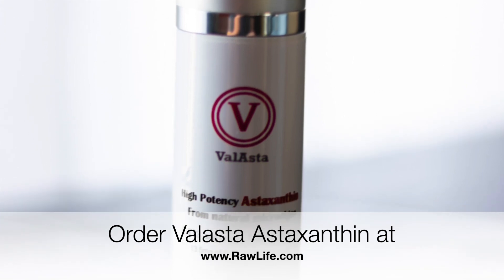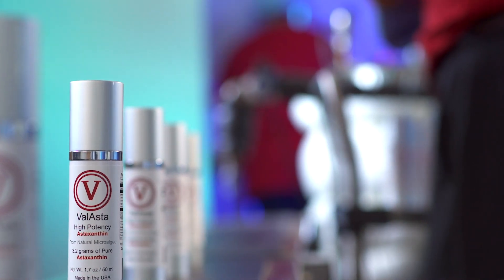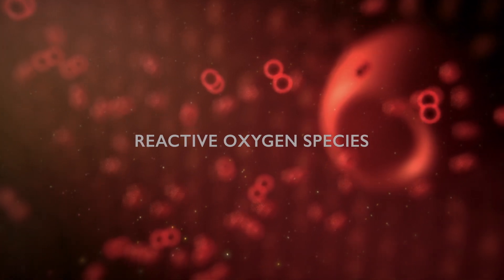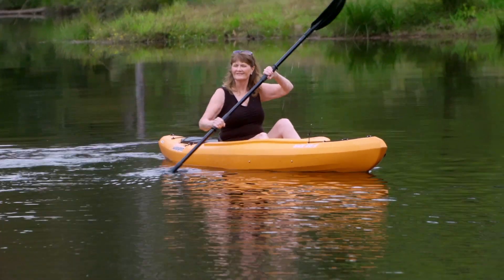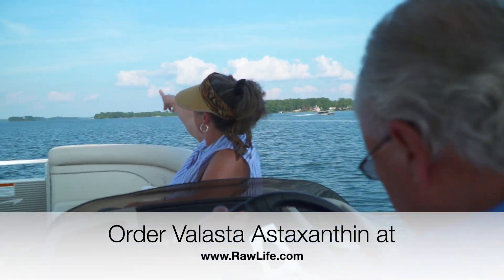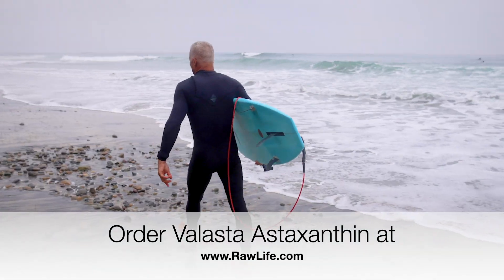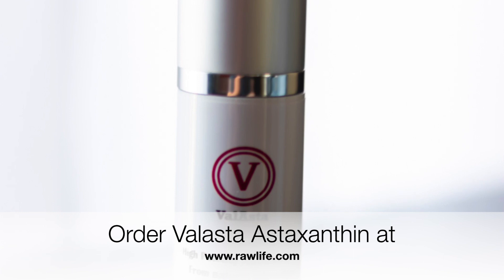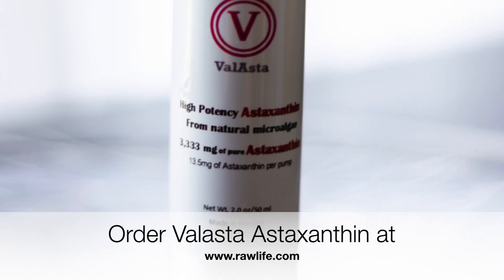Why This Product Works So Well Healing Cancer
Valasta is the high-quality, potent, Astaxanthin for patients suffering from arthritis, diabetes, cancer, and other inflammatory diseases causing debilitating pain who want to live the pain-free and healthy life they hope for. Backed by years of scientific research conducted by the National Institute of Health as well as various universities across the United States, Astaxanthin has gained a steady rise in popularity and following among people who are suffering from arthritis, diabetes, cancer, and other inflammatory ailments. These are men and women who are suffering and would like to experience pain-free living and the joy of living the improved quality of life they deserve. Astaxanthin is the strongest antioxidant and anti-inflammatory in existence, 1000 times stronger than aspirin. Astaxanthin lowers blood sugar levels. Astaxanthin lowers LDL cholesterol. Astaxanthin is a carotenoid that occurs naturally in certain algae. It is used as a supplement, but also in food and agriculture.